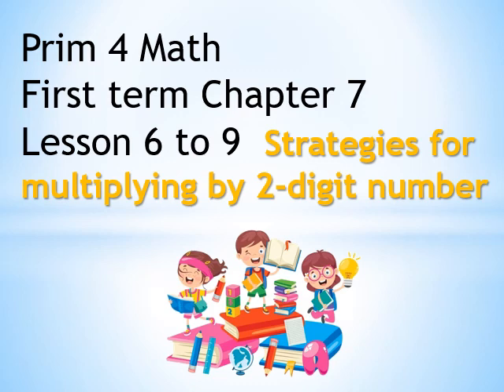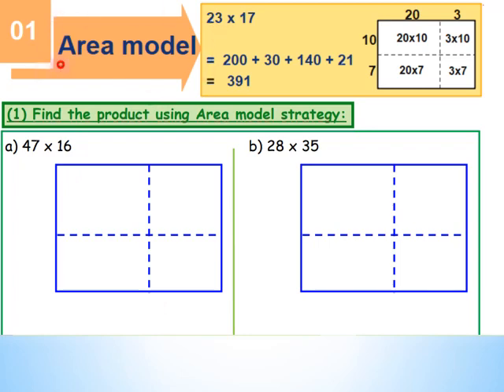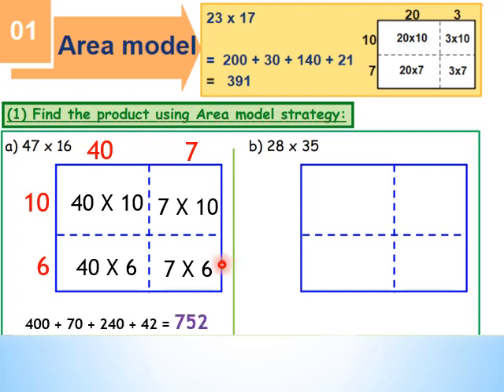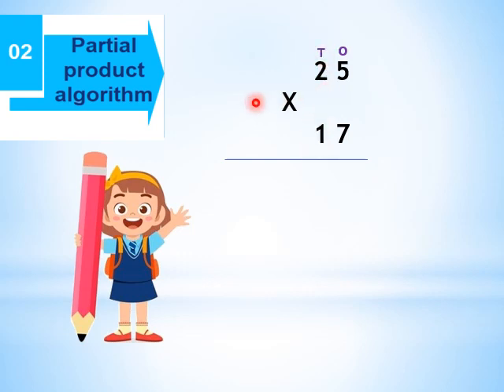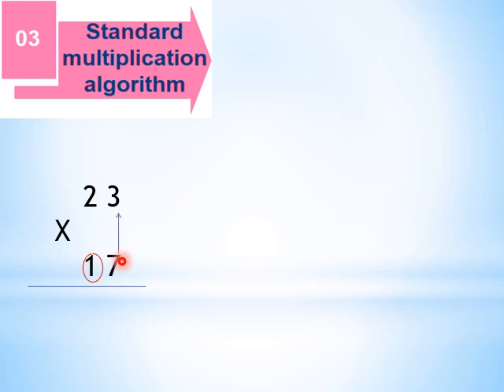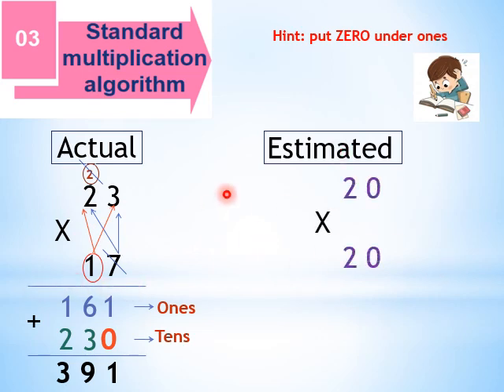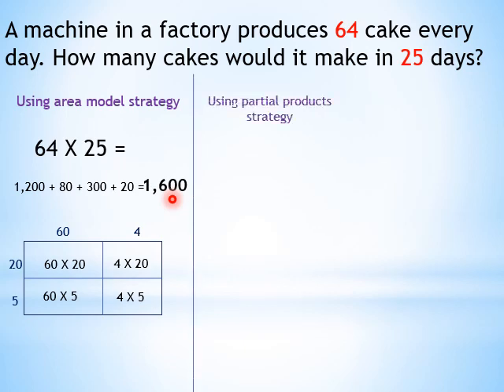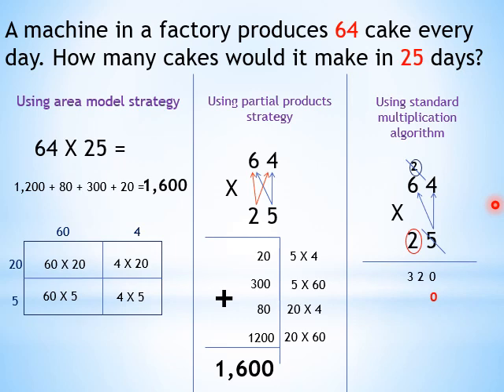Prim 4 Math t1 ch 7 Lesson 6,7,8,9 Multiplication strategies by 2 digit number